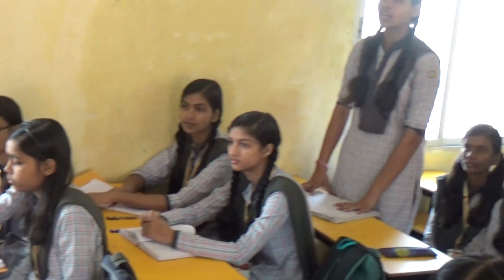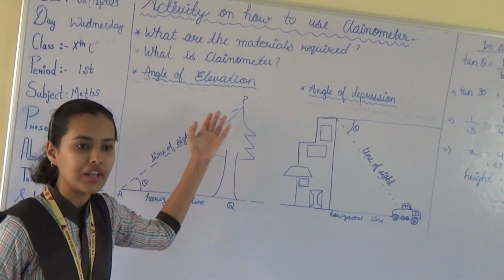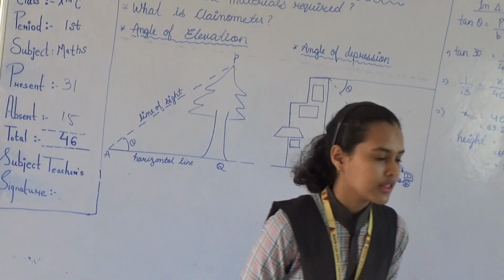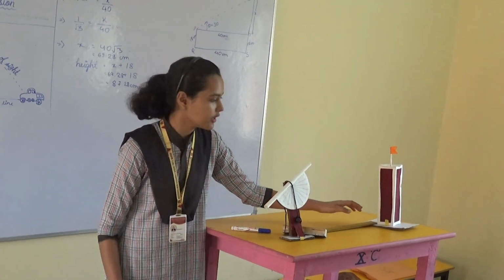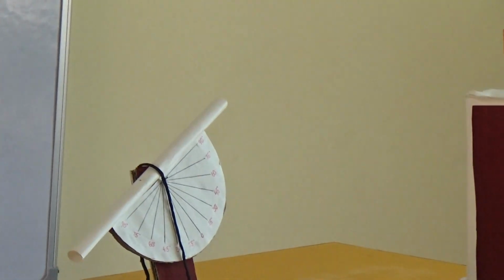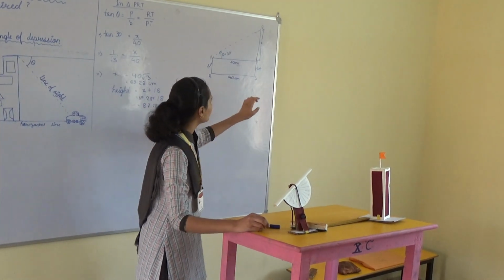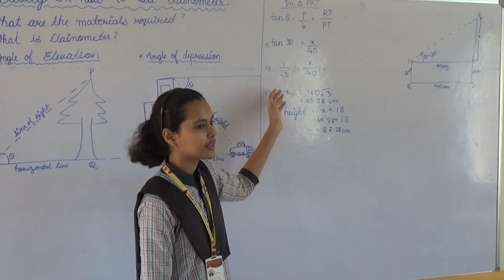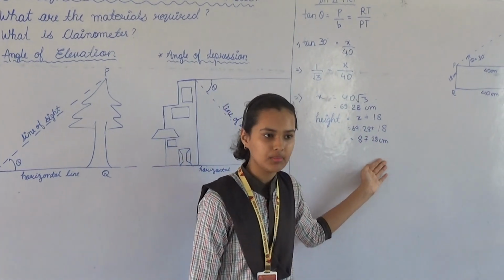How to use clinometer By -Shambhawi Singh